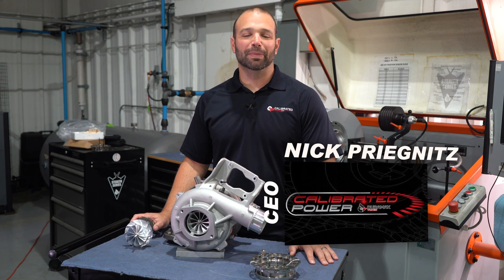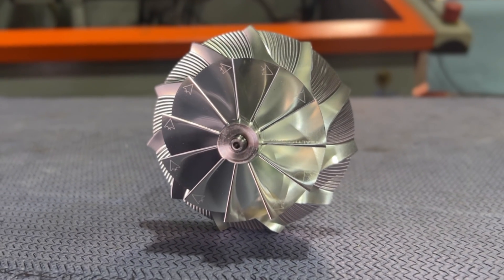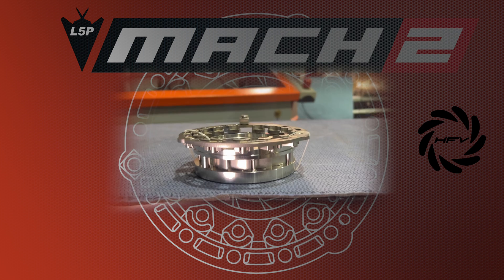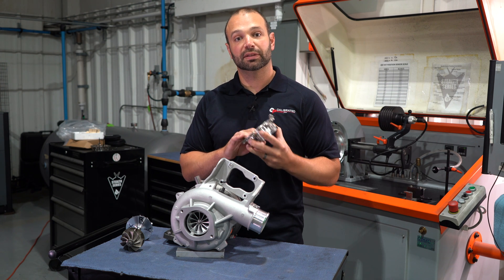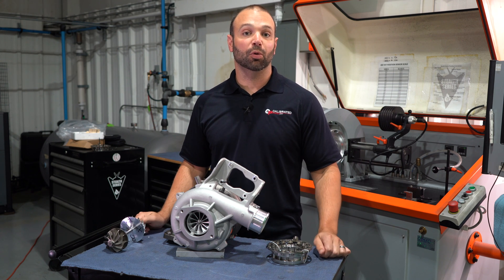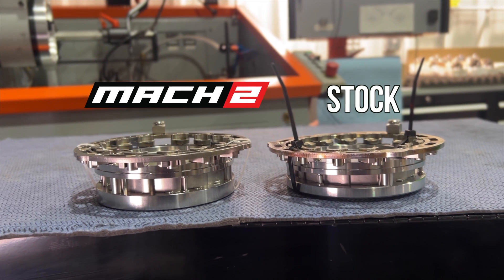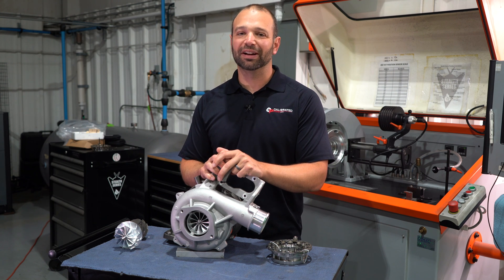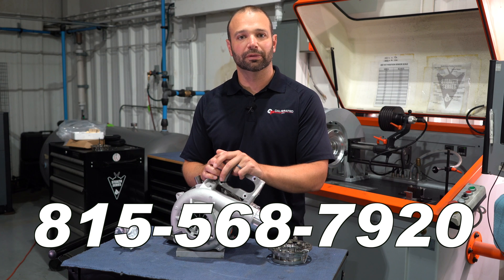The L5P Stealth Mach 2 For 2017-2023 6.6L Duramax!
The L5P / L5D Stealth Mach 2 is the best drop-in turbo ever bolted to the 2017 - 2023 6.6L Duramax. While capable of providing enough airflow to support up to 800 RWHP this stock-appearing unit still lights up quickly and is great for daily driving, towing, and maximum performance.

This turbocharger features HFV technology! HFV or High Flow Vane technology is our proprietary customization of the variable vane cage and nozzle ring assembly. This advancement allows the use of a larger turbine wheel for maximum high-load efficiency. Stealth turbos featuring our HFV upgrade are capable of producing more power, spooling up quicker, and managing EGTs better than those limited with factory nozzle rings.

Your truck is going to experience increased performance across a wide operating range due to our HFV assembly, oversized turbine wheel, and billet compressor wheel. Built from brand-new parts, this turbocharger won’t require a core charge. The optional actuator is pre-calibrated and the entire turbo comes ready for installation. You should strongly consider custom tuning to go with this turbocharger upgrade. Deletes are not required. We have made up to 650 RWHP when matching this turbo with our Custom Emissions Equipped Tuning.

L5P / L5D Stealth 67G2: Featuring HFV (High Flow Vane) Technology
 • Airflow to support 800HP
  - Up to 650 RWHP with stock emissions equipment and basic supporting mods
 • Tested in competition setups with extensive supporting mods to make 800+ RWHP

HFV (High Flow Vane) Technology
 • Custom Vane/Nozzle Ring Assembly
 • Exclusive design produced in-house specific to this application
 • Taller and wider vanes match larger turbine to provide superior high-load efficiency
 • Retain factory exhaust brake and quicker throttle response

Custom Billet Compressor Wheel
 • 67mm 11-Blade custom wheel
 • Provides a wide efficiency range
 • Lightweight and high strength
 • Provides 81 lbs/min mass airflow compared to 60lbs/min stock

Beast Wheel: The Ultimate Turbine Wheel
 • Exclusive design and casting (Only available in Stealth Turbos)
 • Increased durability at higher temperatures
 • 10-blade design produces a distinctive Stealth turbo exhaust sound
 • Made from high strength Super Alloy material
 • 200° F higher heat tolerance than traditional Inconel
 • Utilized in turbo's designed for endurance racing
 • Larger than stock
 • Sized to maximize throttle response (quick spool up)
 • Optimized to work with Custom Billet Compressor Wheel
 • Designed with larger inducers in order to utilize HFV technology
 • Lowers drive pressures at high load
 • Improved Efficiency to lower EGT

Brand New parts and electronics
 • No Core Charges

This Turbo is Designed for you if ...
 • Already have, or also installing custom tuning
 • Daily drive your truck
 • Have Reliability and Performance as top priorities
 • Tow with your truck
 • Want More Power when you need it, but still have excellent street manners!